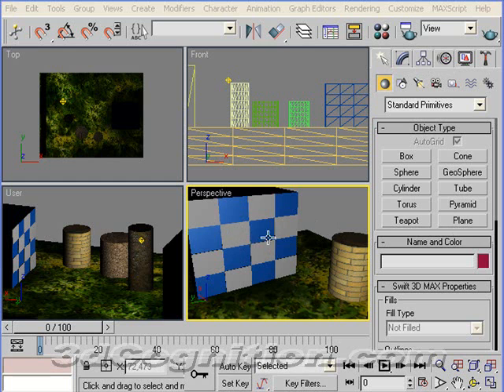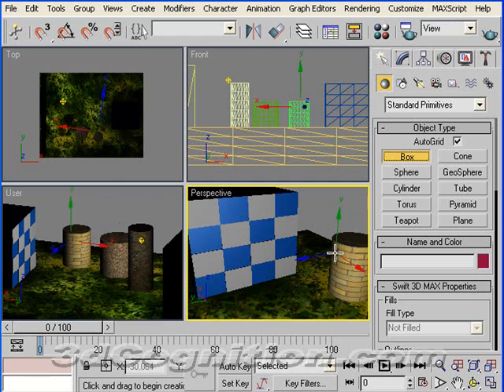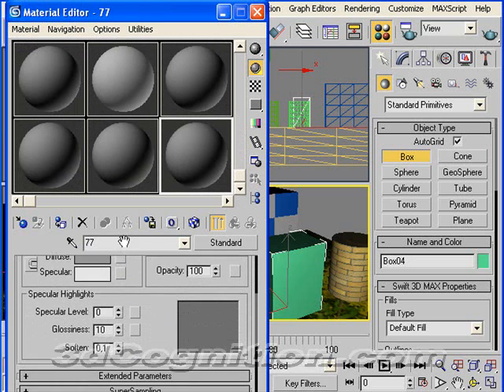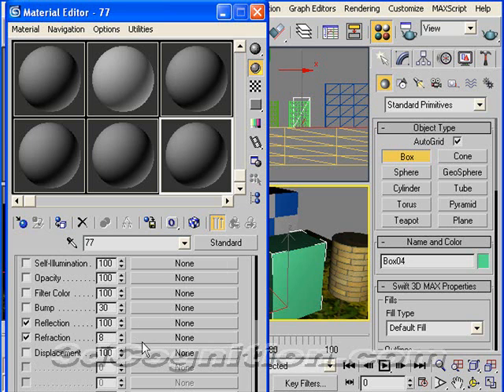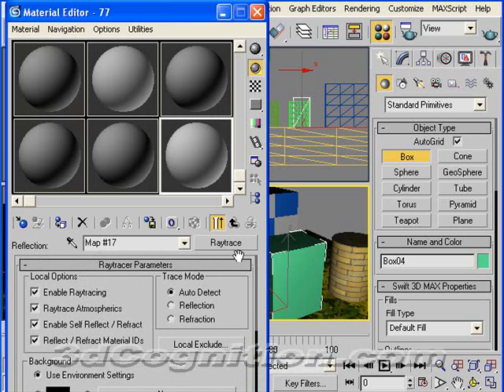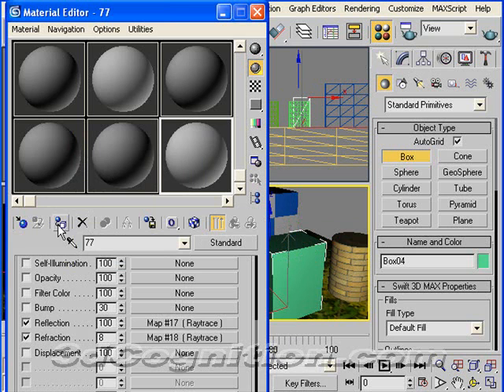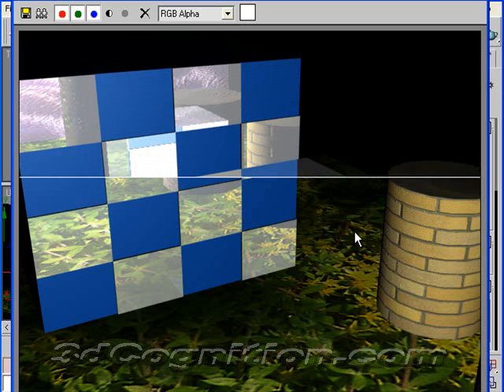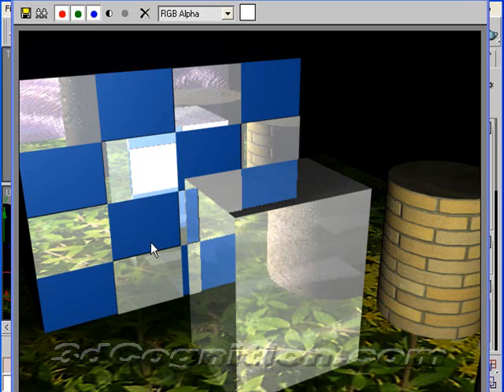3ds Max Reflective Surfaces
How to create a reflective and refractive surface in 3ds Max in just a few seconds to add depth to your scene.